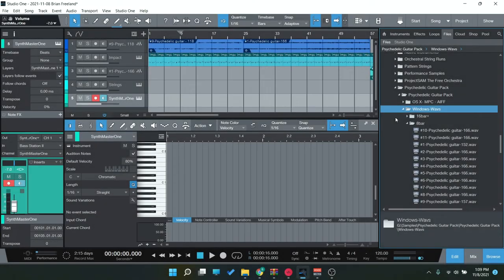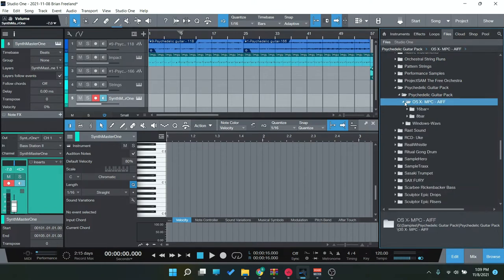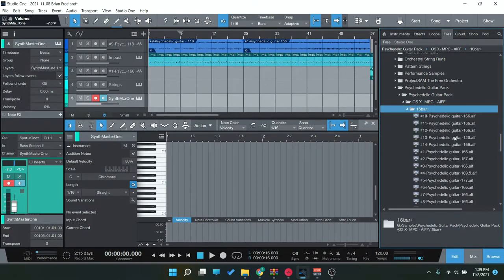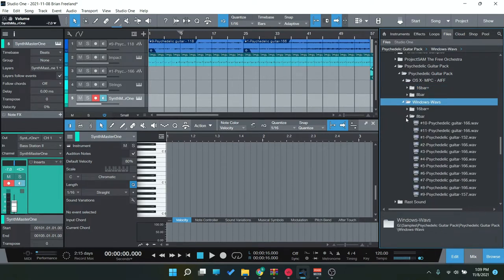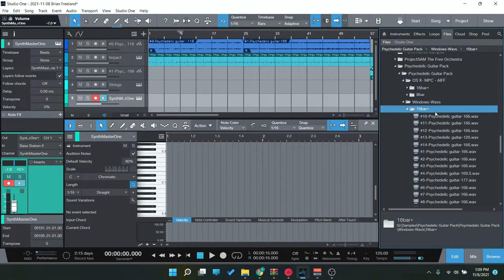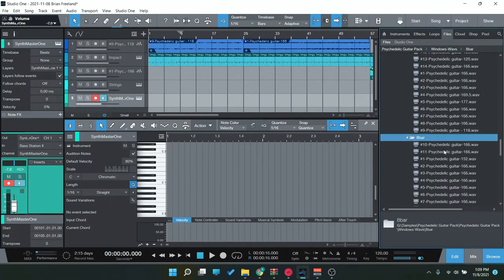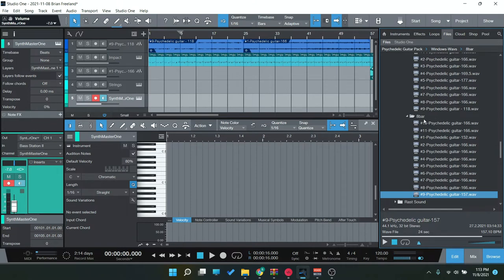Checking out the Psychedelic Guitar Pack!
For only $9.99 (instead of $49), get Psychedelic Guitar Pack from BeastSamples!

This pack is a hand-crafted collection of distinguished guitar song-starters. Every sample is made to stand out and deliver the psychedelic feel to your production through 70’s vibe sound, trippy melodies, and grooves.

100% original vintage style sounds influenced by today’s wave, raw electric guitar recordings in real environments, and a tone of inspiration and hard work transformed into 25 song-starter loops.

Psychedelic Guitar Pack is made for producers with no genre limits who want to take their compositions to the next level.